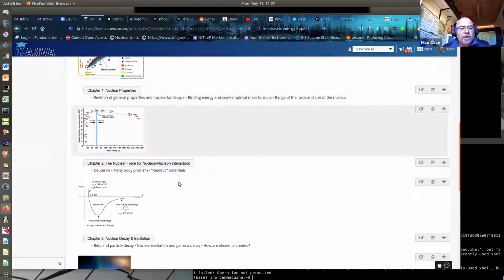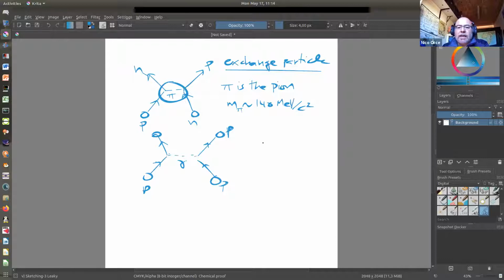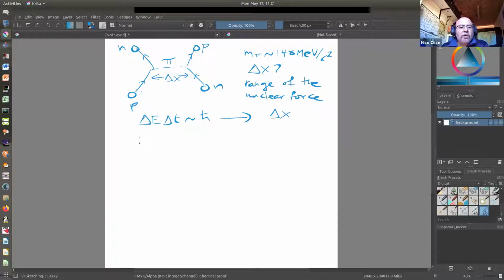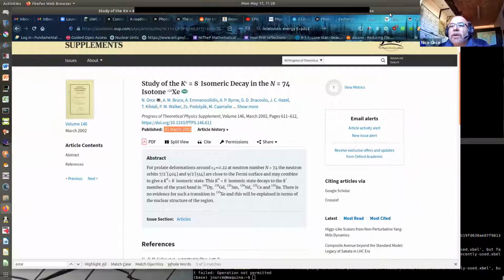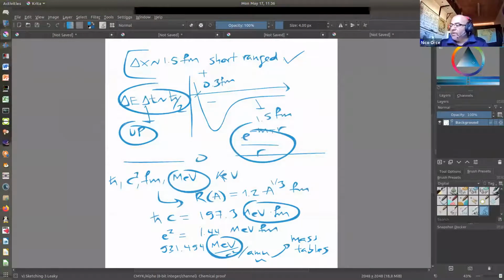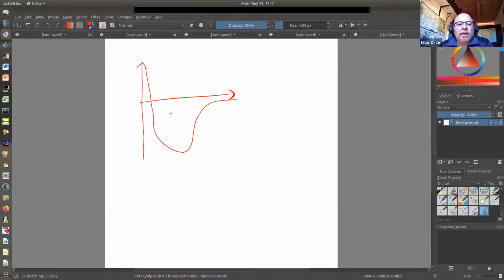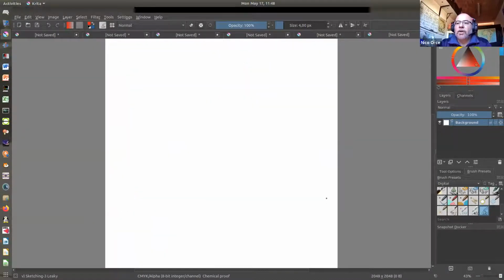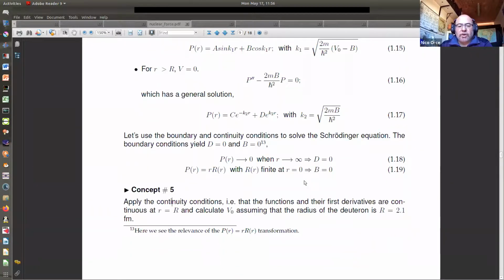The Range and Strength of the Nuclear Force: Lecture 3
Here we learn about the range of the nuclear force for the nucleons to be bound and provide a maximum range according to Heisenberg's uncertainty principle. We also go to the deuteron -- the simplest nucleus with one proton and one neutron -- in order to understand a little bit more about the origin of the nuclear force in this simplest case scenario.